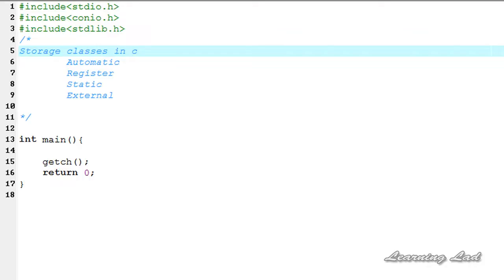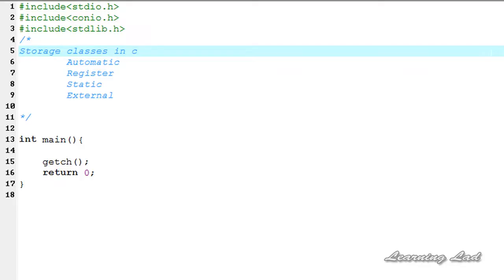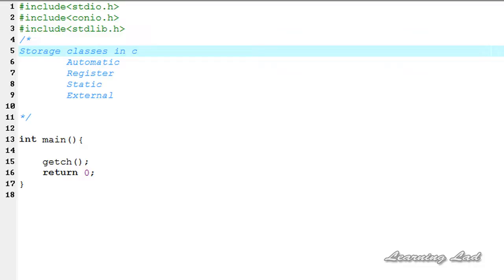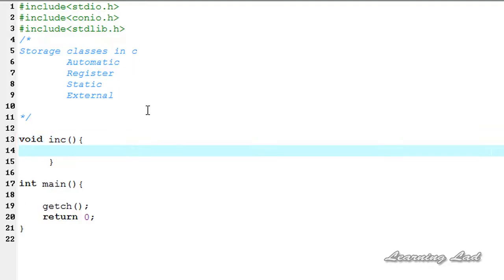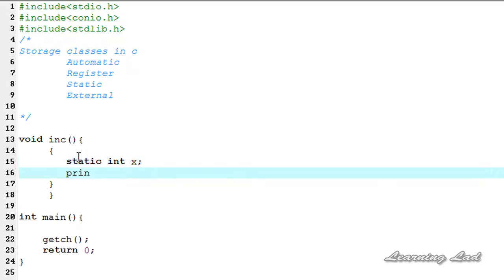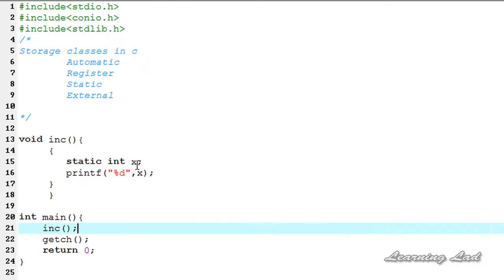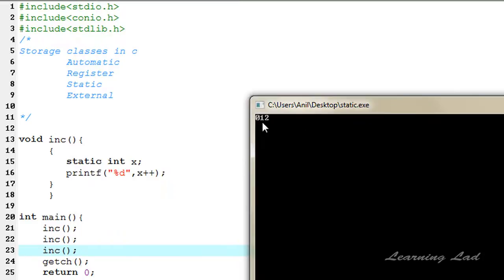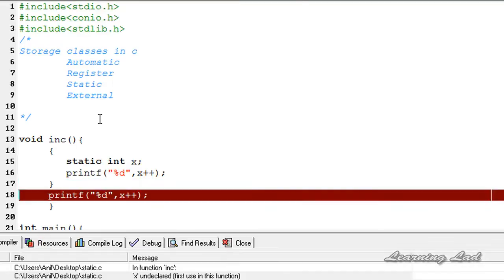74 C Programming Language Video Tutorials for Beginners Static Variables, Storage Class